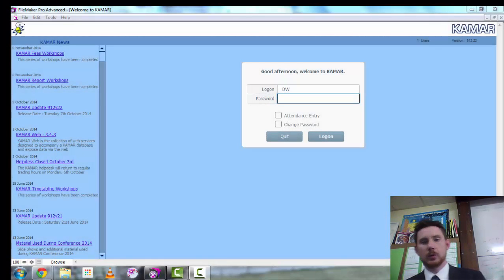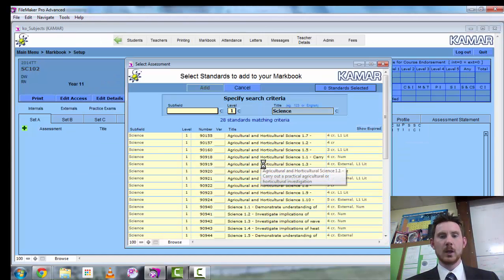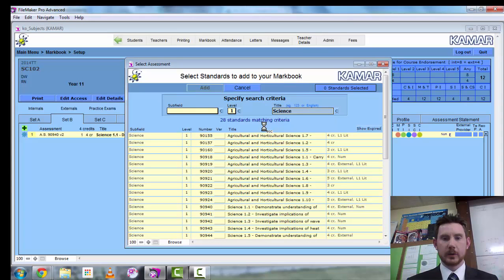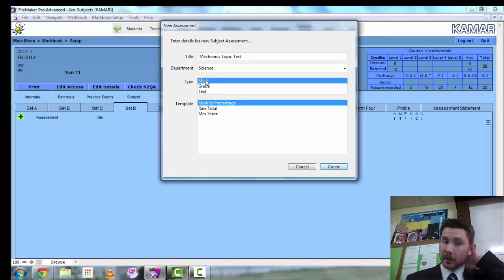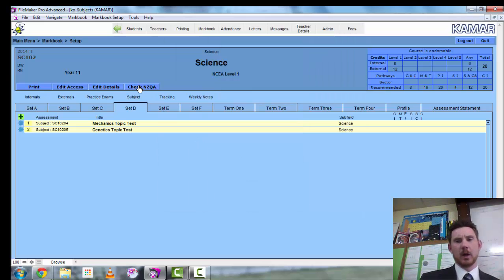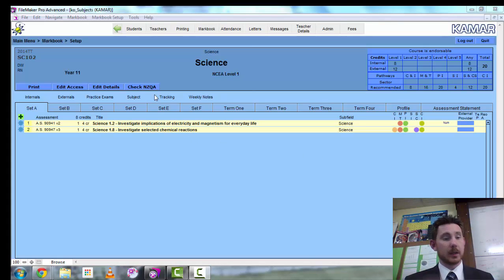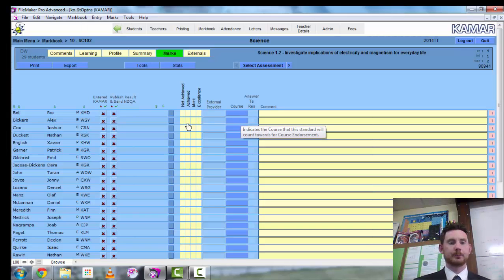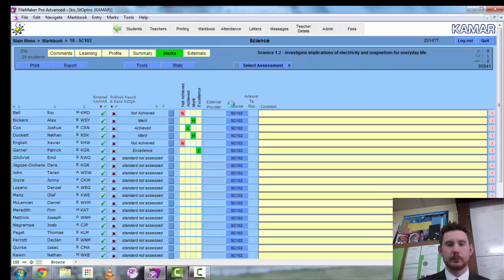Kamar Markbook setup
Short guide to setting up a markbook in Kamar